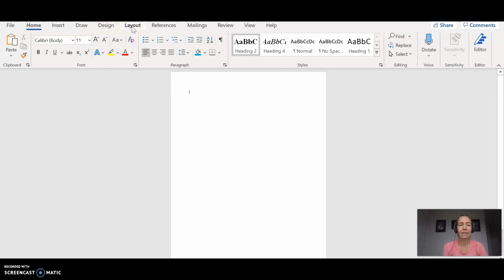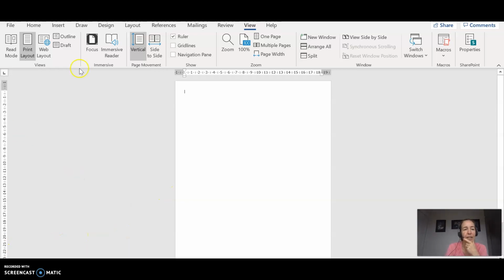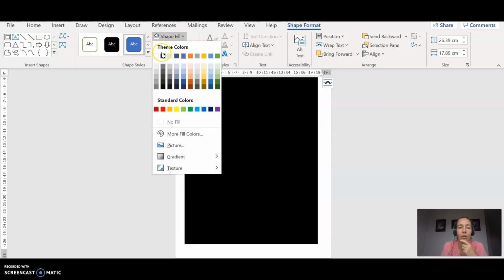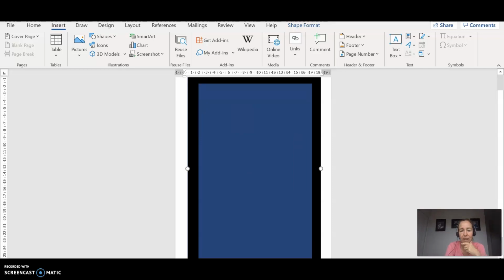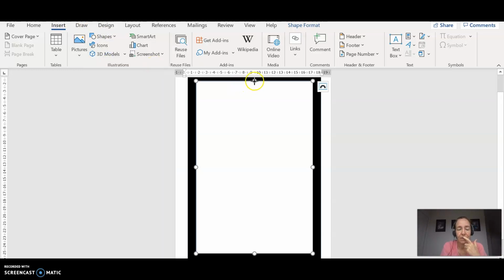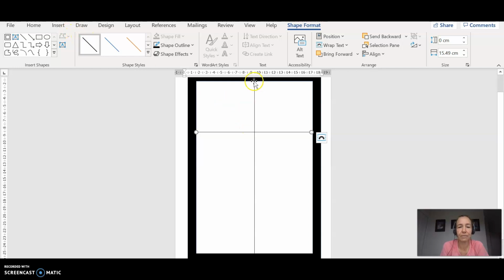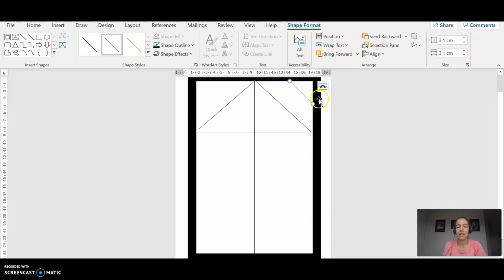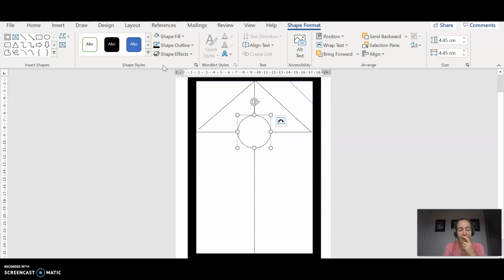Stained Glass window: How to start